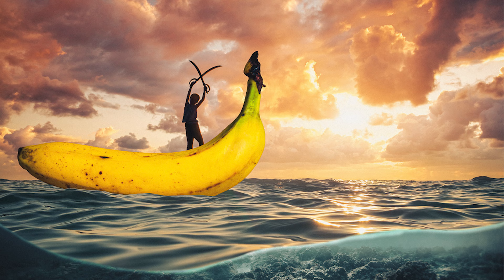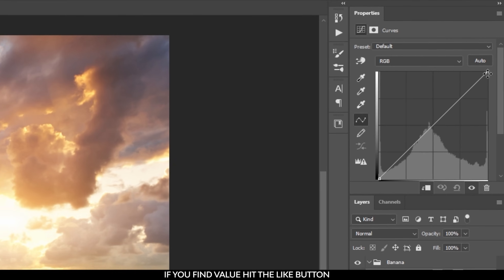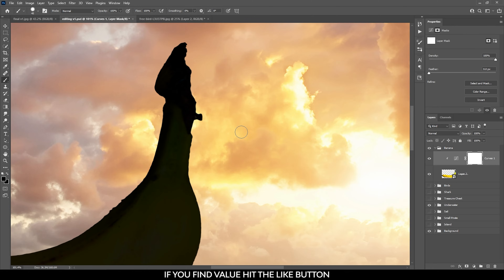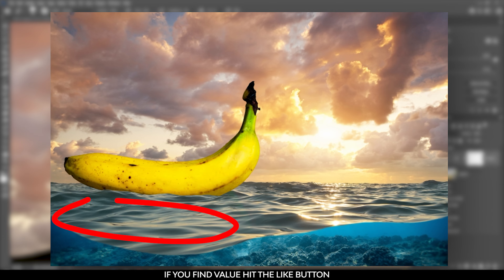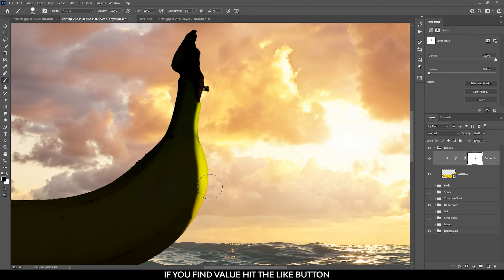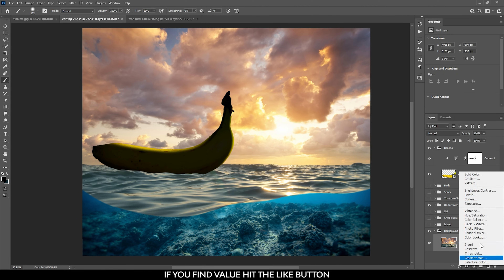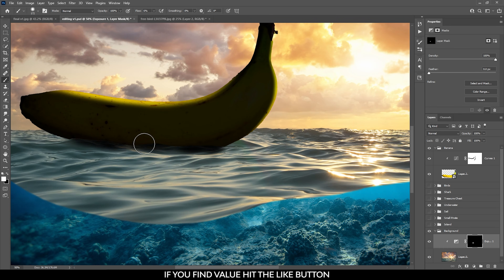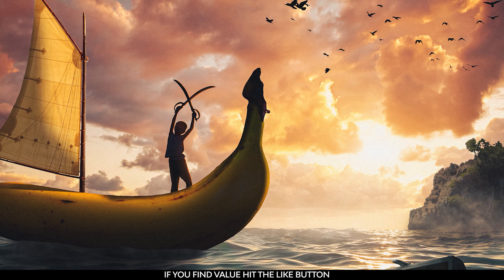Easy Way to Add Shadows in Photoshop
I'm showing you how to create shadows in Photoshop from zero using the brush and layer masks.

Chapters
0:00 What you'll learn
0:15 Creating shadows on the object
1:56 Creating shadows near the object (on the water)